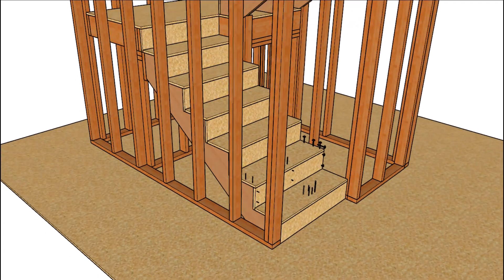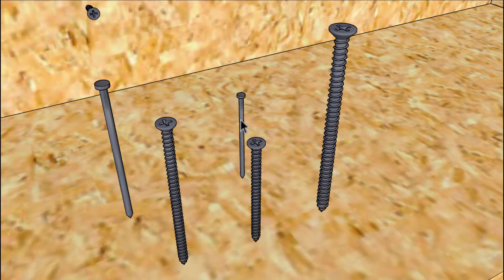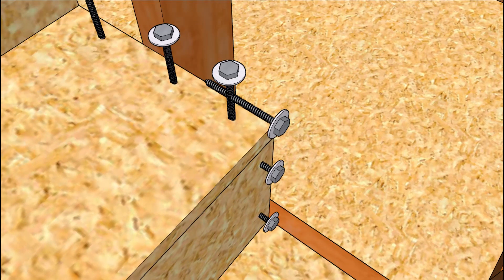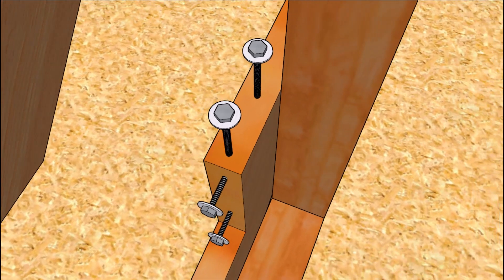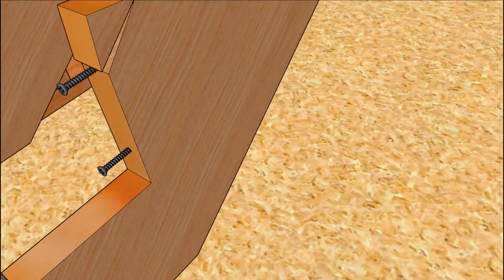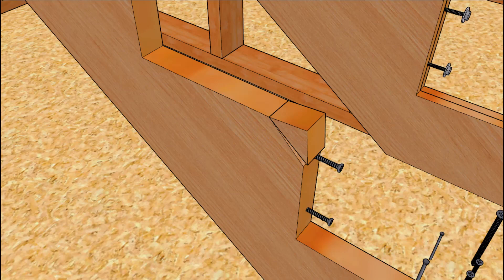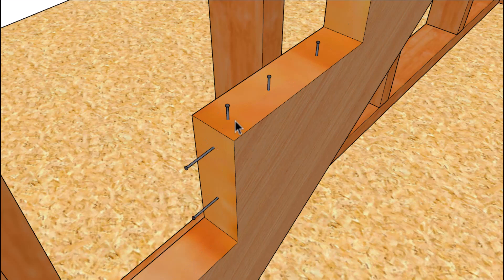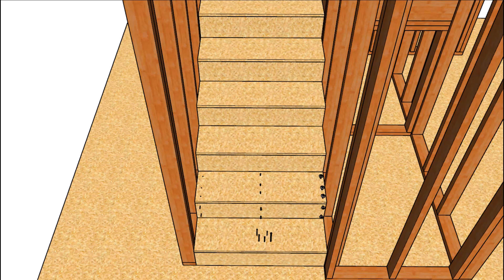How Wide And Long Structural Screws Can Damage Wood Stair Stringers When Attaching Treads & Risers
Finding the correct information can be difficult sometimes and if it doesn't make sense, then you shouldn't use it. Here's a video that will make you aware that bigger isn't always going to be better, especially if long screws or nails damage your wood stair stringers.